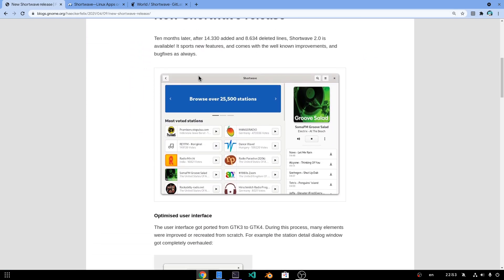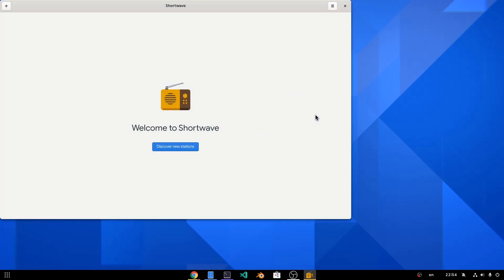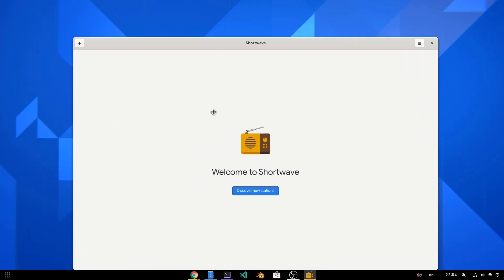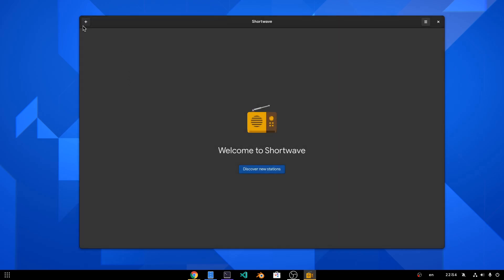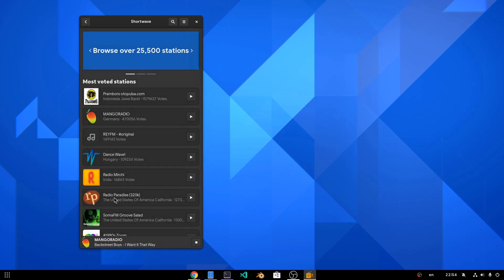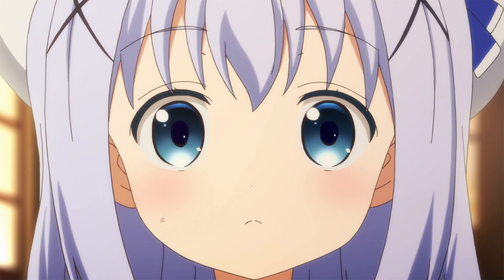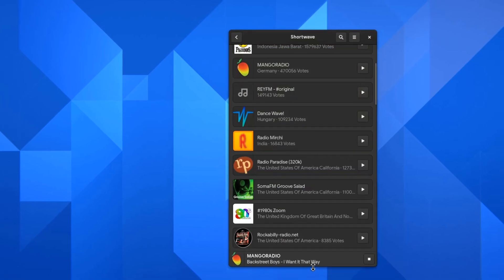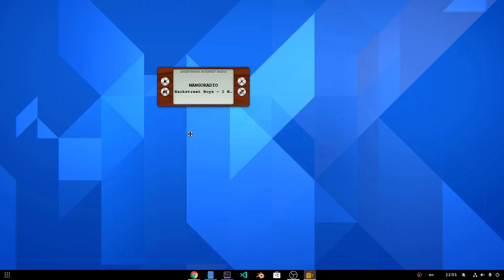Shortwave 2.0 is out with a retro radio mode!!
Shortwave is a radio app for GNOME written on GTK4 and RustLang